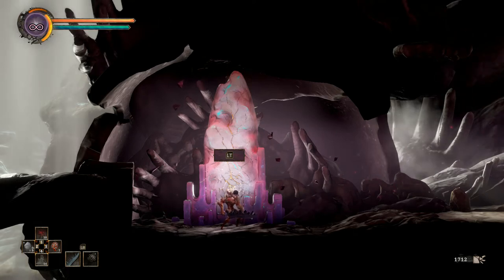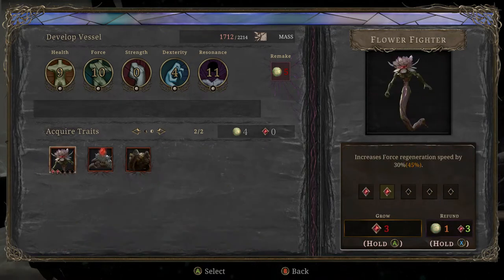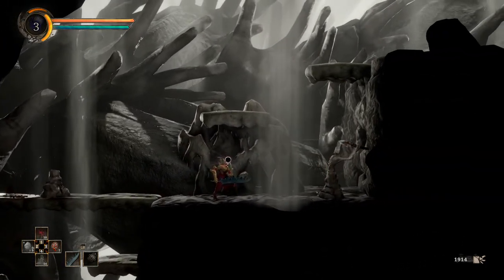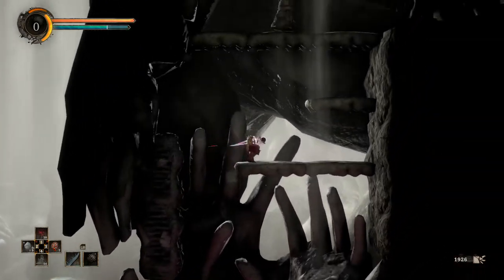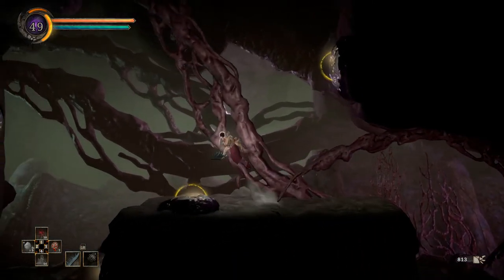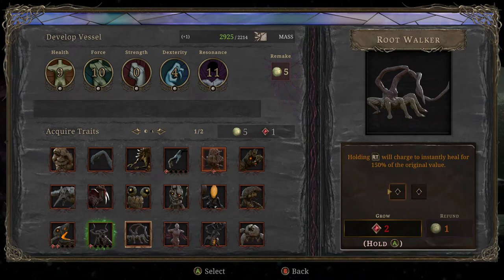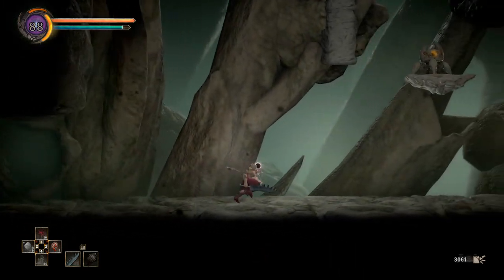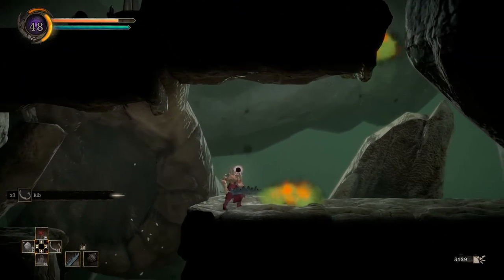Let's Play Grime - 11 - Vulture Clash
Beak off my Beacon!

Welcome to the surreal and mysterious world of Grime. We awaken as a Carven one, a being of beauty and perfect proportions, among misshapen and half-formed cratures of stone. We make our way up to the Broken Sky and beyond, to search for answers. Why are we here? What is our purpose? What is this strange world we find ourselves in? There might not be answers to all those questions, but the journey is sure to be a fascinating one.

Grime is a sidescrolling Souls-like action RPG/metroidvania developed by Israeli studio Clover Bite. It was released on August 2, 2021 by Akupara Games and is available for PC and Stadia, with a planned Switch release in 2022; other console releases might follow.